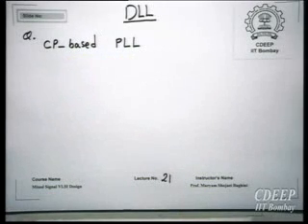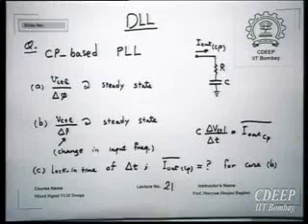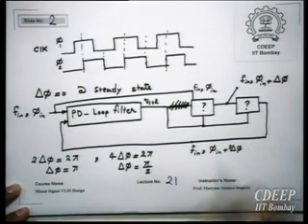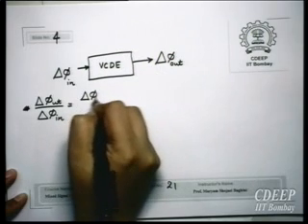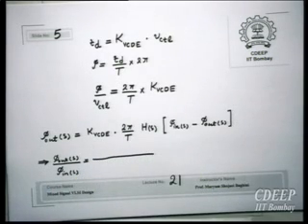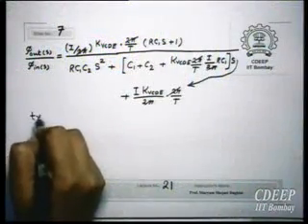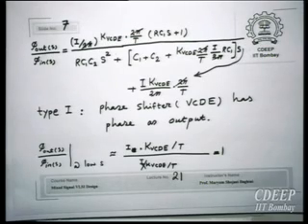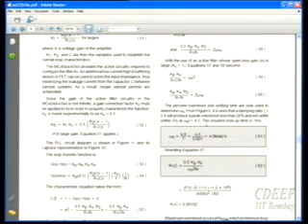20. Delay Locked Loop (DLL)